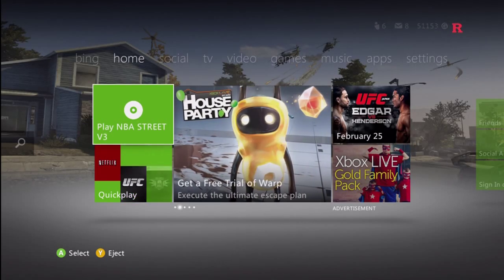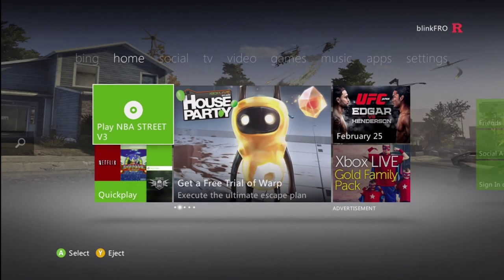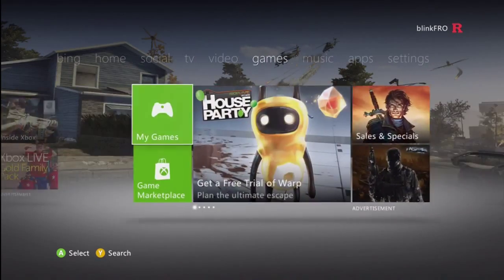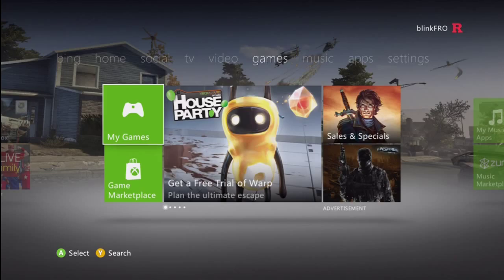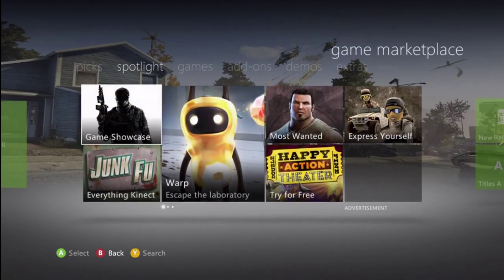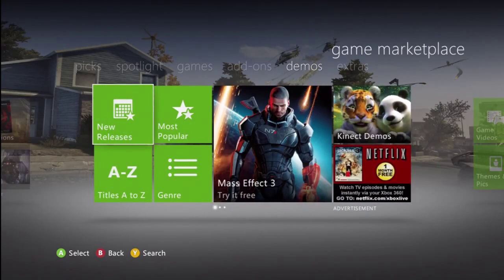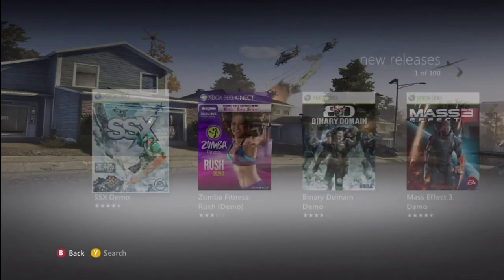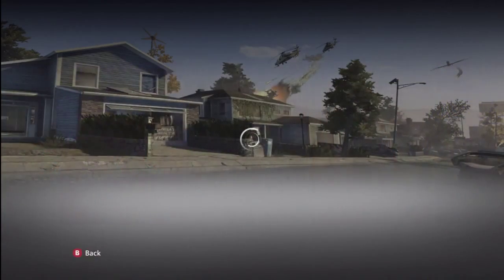Demo Out Now!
SSX Deadly Descents Demo has been released in the USA on February 21, 2012. The PSN demo actually comes out a day later unlike what I said in the video.

I'll be doing a full Let's Play of SSX when the game is released on February 28, 2012.

Don't forget to give this video a "like" ;D